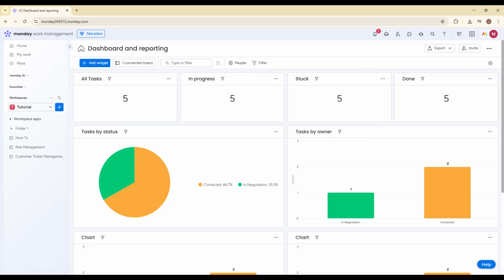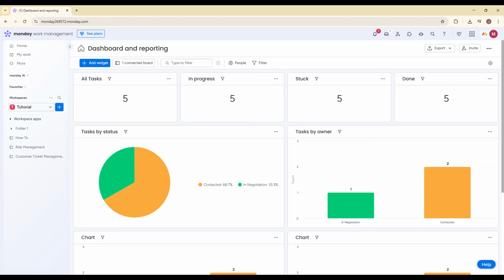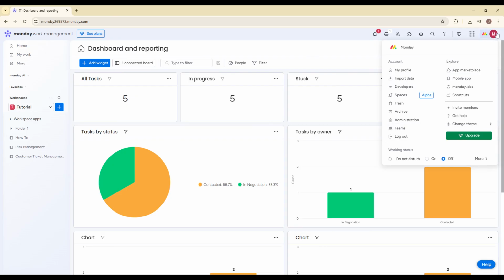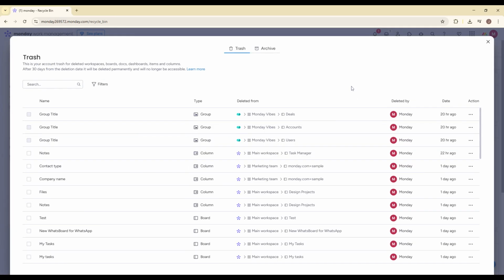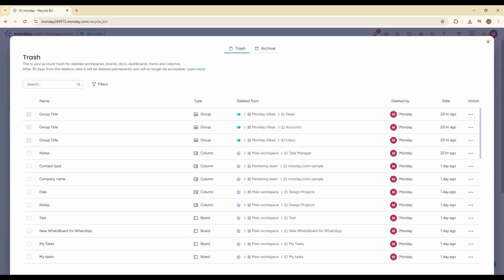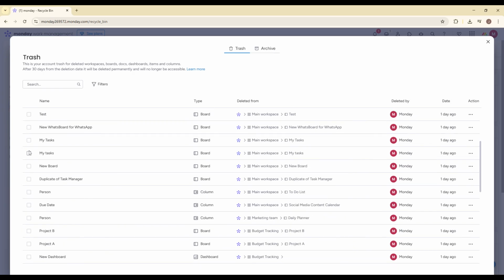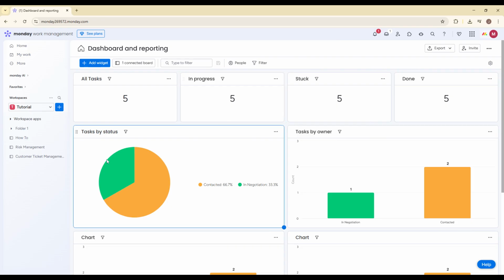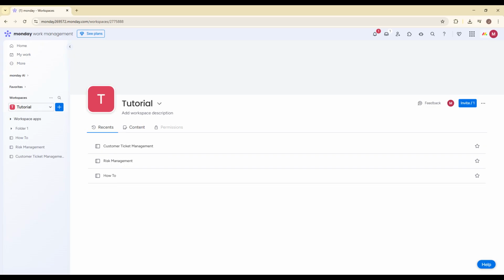How To Restore Deleted Boards In Monday.com (2026 Easy Guide)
Learn how to restore deleted boards in monday.com using the Trash feature. Recover boards along with all items, columns, updates, and activity in just a few clicks.

Timestamps:
0:00 Introduction
0:33 Open Profile Picture & Access Trash
1:47 Locate Deleted Board In Trash